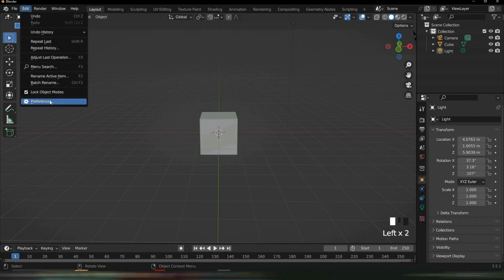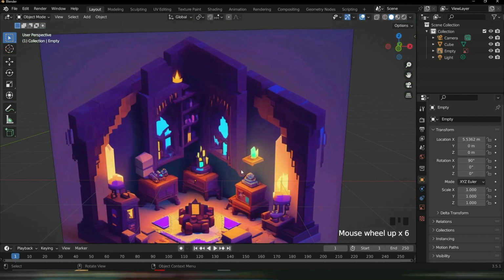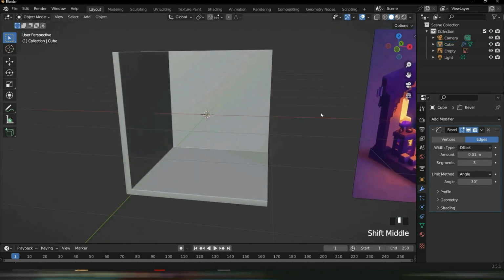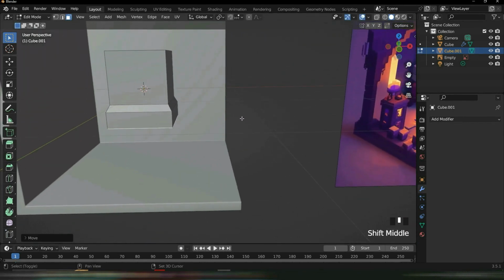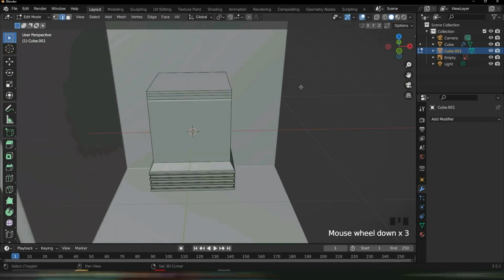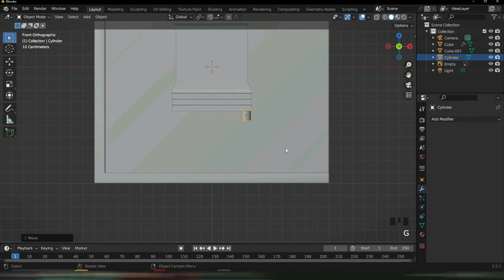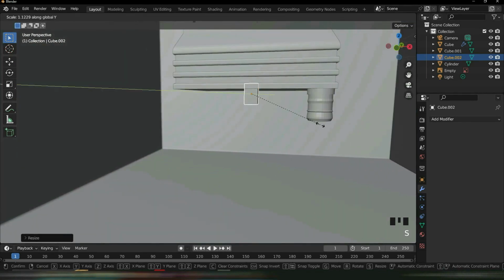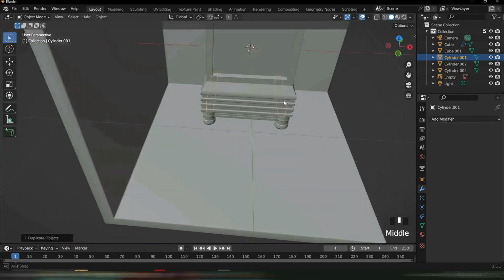Crafting Fantasy Realms: Designing an RPG Room in Blender 3D!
Embark on a magical journey into the realm of 3D modeling as we guide you through the creation of an immersive RPG fantasy room using Blender! 🚀✨

🎨 Unleash Your Imagination:
Join us in this enchanting tutorial where we'll explore every step to bring your RPG fantasies to life. From mystical artifacts to atmospheric lighting, we've got you covered!

🛠️ Key Topics Explored:
1️⃣ Room Design Mastery: Dive into the fundamentals of designing a captivating fantasy room for your RPG adventures, complete with thematic elements and intricate details.
2️⃣ Prop Creation: Learn to craft magical props and artifacts that add depth and storytelling to your fantasy space.
3️⃣ Atmospheric Lighting: Explore lighting techniques to set the perfect mood for your RPG room, whether it's a mystical library or a wizard's study.
4️⃣ Texture Alchemy: Discover the secrets of texturing to breathe life into every surface, from ancient scrolls to mystical symbols.

🌟 Who Should Join:

RPG Enthusiasts
Blender Beginners
Fantasy Art Lovers
Game Designers